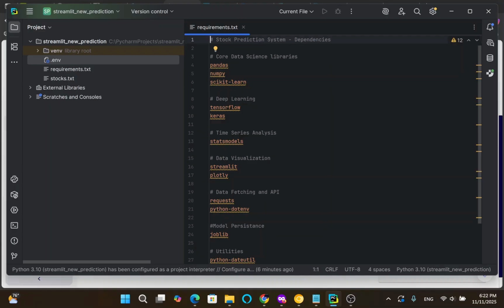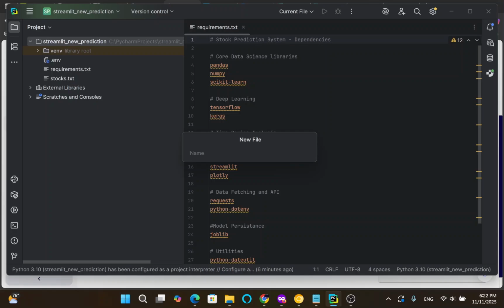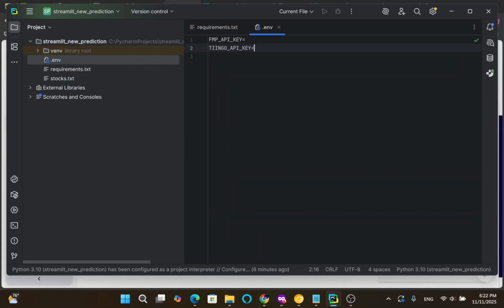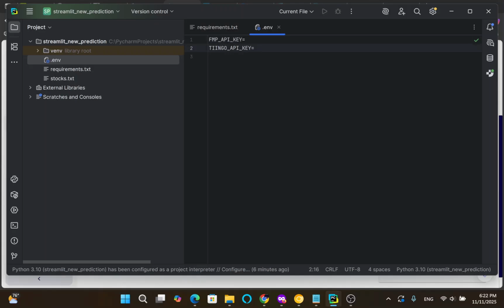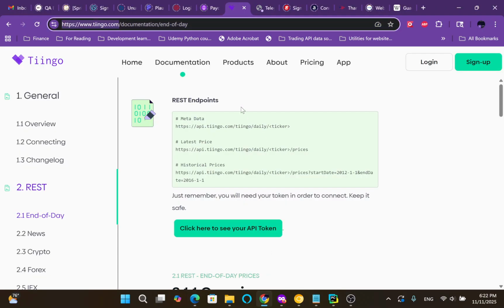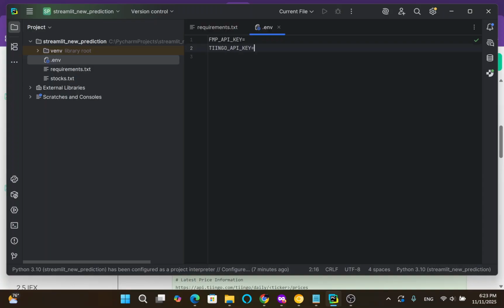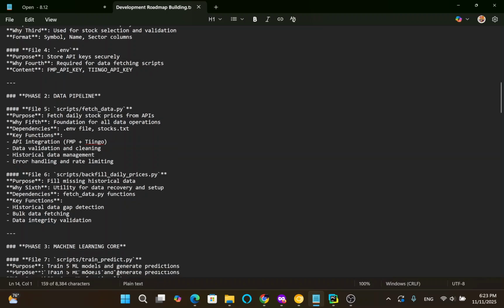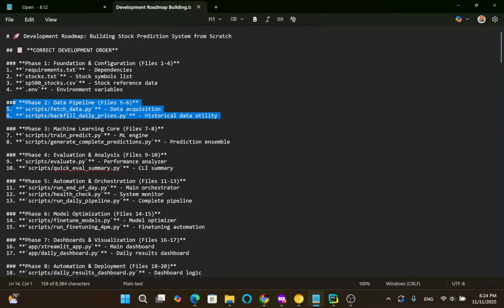Stock prediction Automated system Episode 5: env file and data sources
This session covers the credentials, data sources and the location of the file to save and keep secure. We will load credentials from .env file in files with the help of python dotenv library.
We will cover also credentials from our data sources: we will use FMP and Tiingo for stock related information.